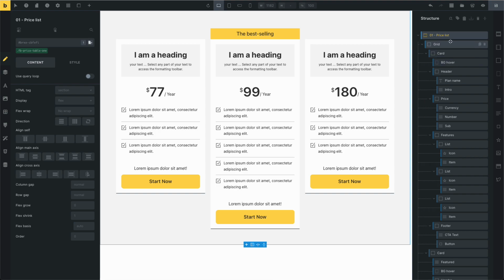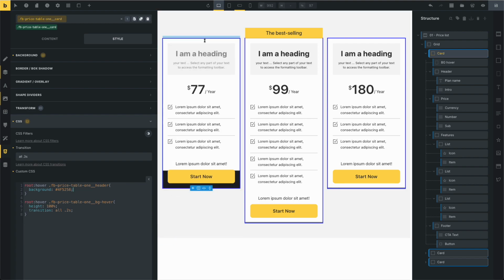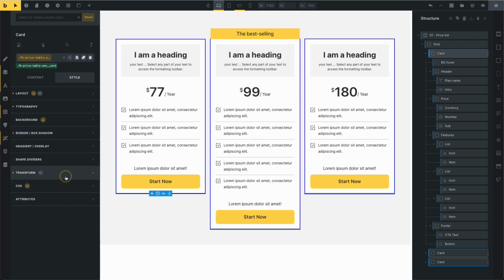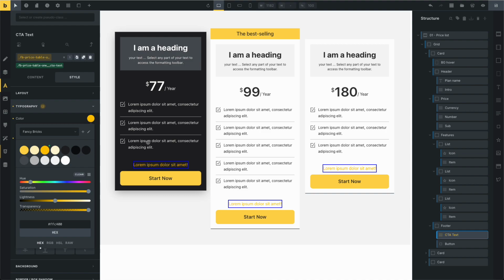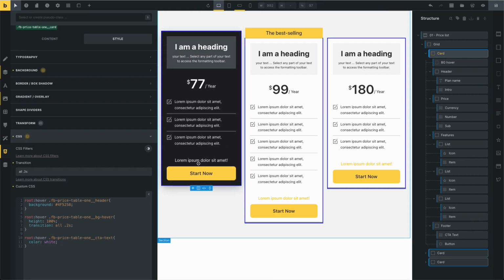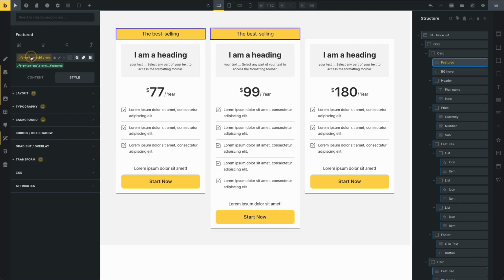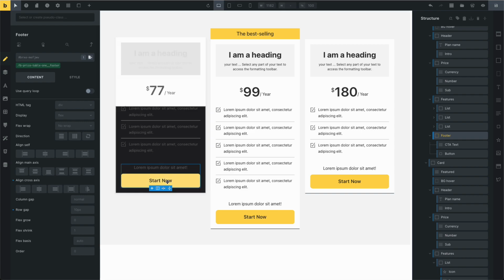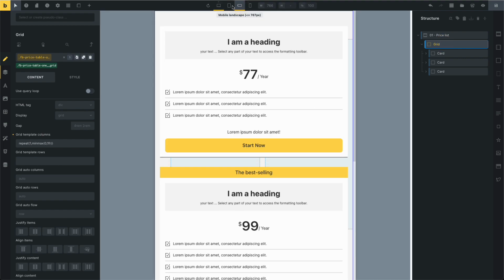01 - Pricing table template - Fancy Bricks